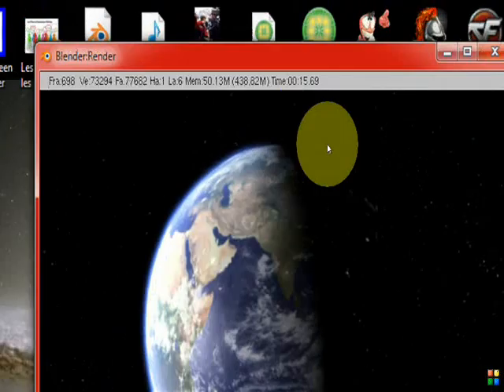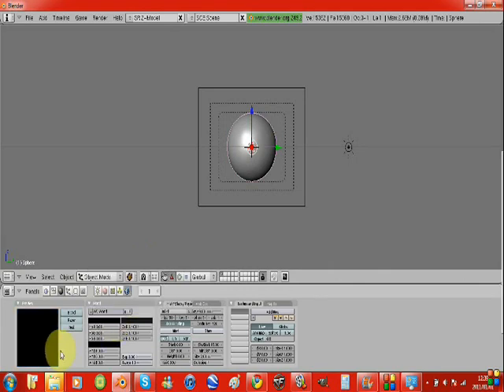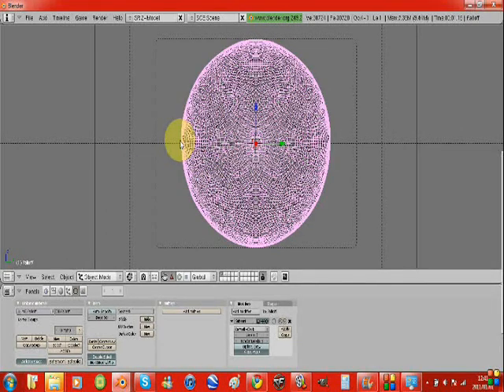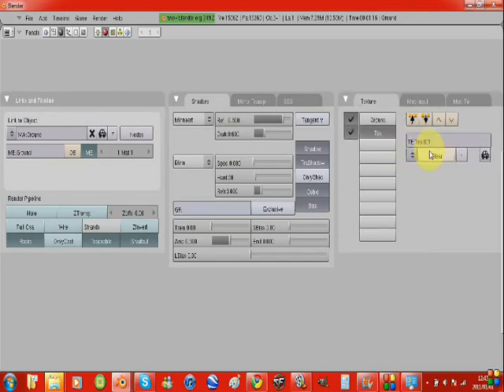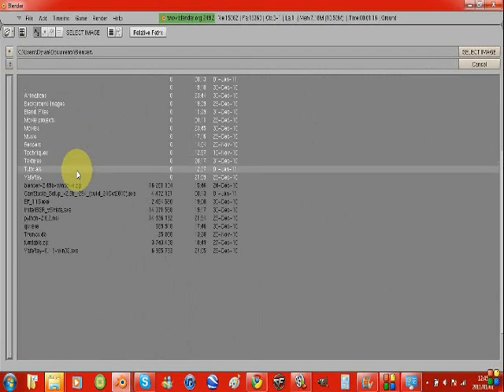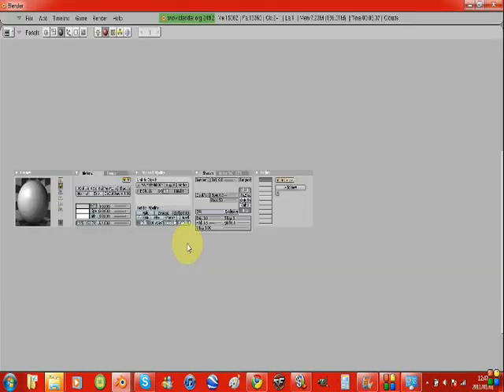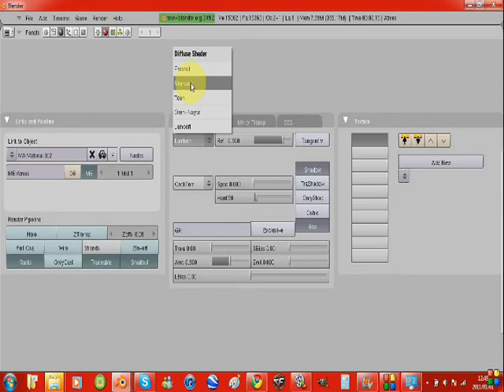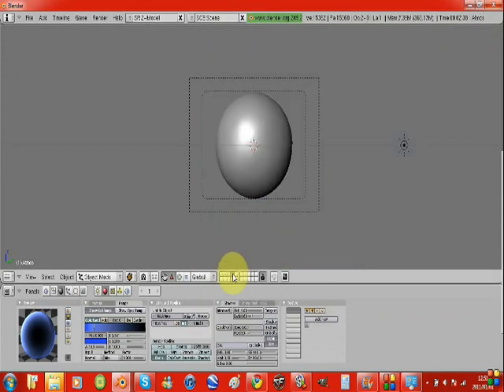Blender Earth with Atmosphere Tutorial- Part One- Setting the Scene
A tutorial made to show you how to create a realistic atmosphere for an earth in Blender 2.49, this is the first part to the video where I show you how to set up the scene. The audio is lagged behind what I'm actually doing and really quite, so you would probably have to go without it or plug in headphones or speakers, but that's only really necessary if you don't know basics hotkeys for rotation, ect.

Also I would like to give a special thanks to Ylts92, for teaching me everything I've told you and being an awesome source of inspiration.